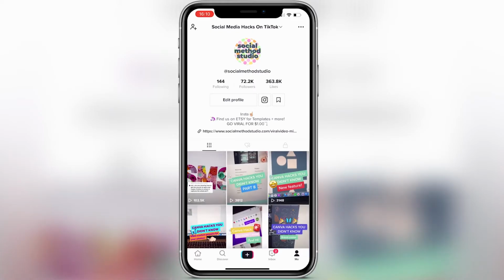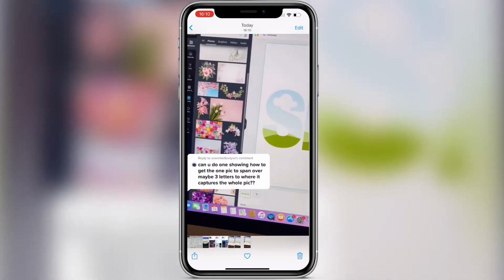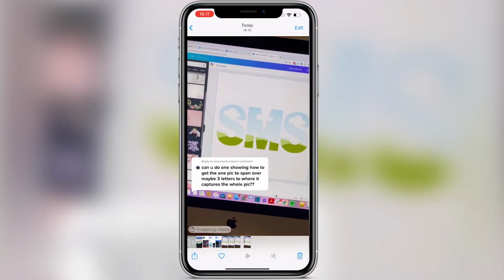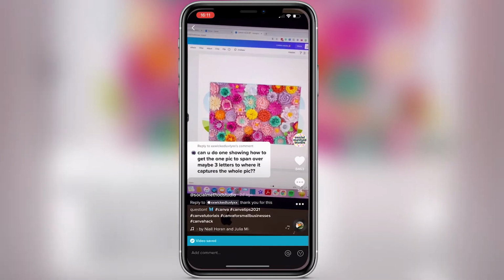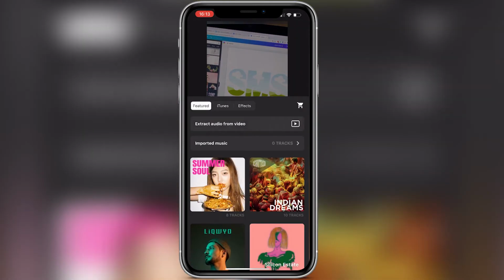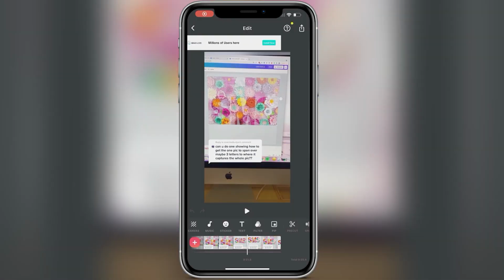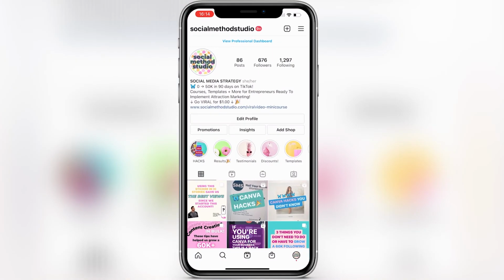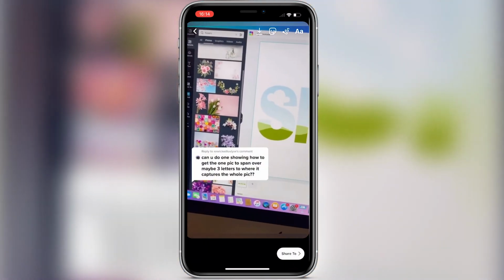How to remove TIKTOK watermark 2021 | Tiktok tutorial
⭐SMS UPDATED TUTORIAL: Remove TIKTOK watermark tutorial 2021 | with an app you probably already have!

Grab Our Viral Video Mini-Course For Only $1.00 CAD 🎉
Discover the Steps You Need to Create Viral Video Content for TIKTOK and IG Reels! This Viral Video Mini-Course is giving you ALL the goods designed specifically for those wanting to grow their accounts with the latest trend in marketing: Short-Form Video Content!

Remove TIKTOK watermark tutorial 2021 In this video, we will be teaching you how to download and save TikTok videos WITHOUT the watermark! Whenever you save a TikTok, there will always be a watermark on the top left corner and the bottom left corner. As content creators this can become frustrating when we are wanting to repurpose our TIKTOK's to other platforms such as IG reels, as it can lower our contents reach on those other platforms.

TUTORIAL:
Grab the video that you want to do this with, click the three dots that menu then slide the save options over to live photo. This is going to save to your photo album on your phone. So once that is saved, you're going to open up your photo album and then you can open that up and see that it's a live photo, so you can hold it down and it will play. But we want to save this as a video. So hit your save button and scroll down to save as video. We're going to click that. Now you have this as a video, but you'll notice that you have no sound and there is a small watermark on the bottom right corner. So how we're going to deal with that is just hit edit, and crop that out just enough so that it doesn't show. Now to get that audio on there, we want to go back to your TikTok.
We'll let this download and go back to your TikTok and just make sure you have the original one saved that does actually have audio. And it's okay that this one will have a watermark. We're just going to extract the audio and I'll show you how to do that next. We're going to use a free app called InShot. So open that up, add a new video. We're going to add the one we were just working with that we crop. Once that's in there, you're going to click the music button on the bottom menu. We're going to extract the audio by hitting tracks. Then you're going to hit the top option extract audio from video. This is where we're going to add the one that you just saved from TikTok that has the watermark. This is going to extract that audio on there. So just hit the check mark to save that.
And all this is going to do is pull the audio off the clip. We're not saving the video. Now you can see that the audio is matched to your edited video perfectly. Now we're just going to play it for sound.
We love this question. Thank you for this. Grab your image that you want to use and then resize your image. So it's the full size of your entire graph. Now the audio and video match up. Let's resize it for TikTok. Hit the canvas button and make sure you're on the TikTok one. You can see the TikTok logo nine by 16. Now we're going to hit that one. It should resize it for us. It was already like that. So we're good. Then hit save. It's going to save to your camera roll and now we can upload to Instagram without the watermark. So you're just going to make a reel like you normally would. And then just upload that video. It'll be in your album there and you can play it just to make sure everything looks good. Now you can repurpose your TikToks for your reels. I hope you enjoyed this one.

🦋ABOUT US:
We've been in the online space for over 3 years, first working individually as affiliates for high-ticket companies, then partnering up and working together on a variety of projects.Once our paths crossed, we quickly became best friends. And to this day, we cannot pinpoint the exact reason those paths even crossed. It's as if we just woke up one day and were completely intertwined in each other's lives. We laugh about the weirdness of it all but believe Divine timing brought us together exactly when we needed each other most... And the rest is history, as they say! In late 2020, we officially joined forces to create Social Method Studio, a Social Media Consultant company that offers a multitude of services and products to help support business owners in creating time efficiency and a business model they are obsessed with.
Whether it’s through our consultant services, digital products, or templates - we love supporting our clients and customers in claiming success for themselves and their business!